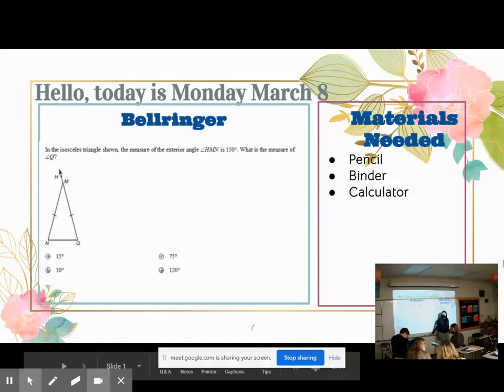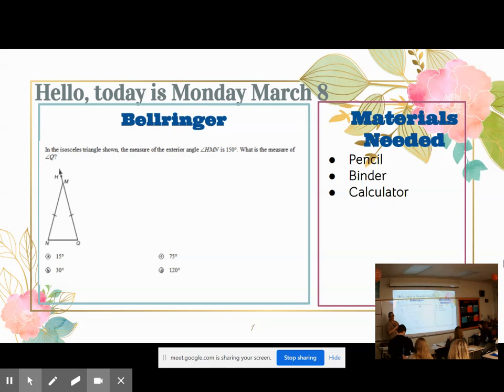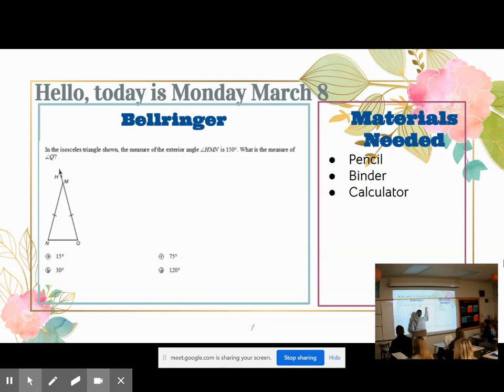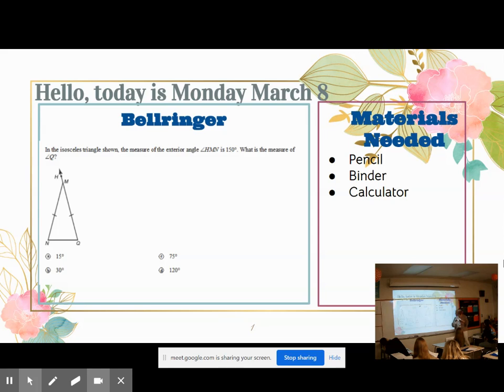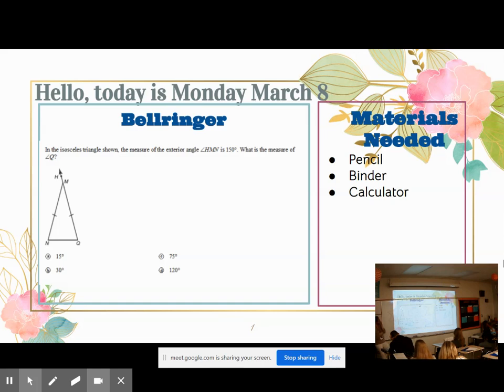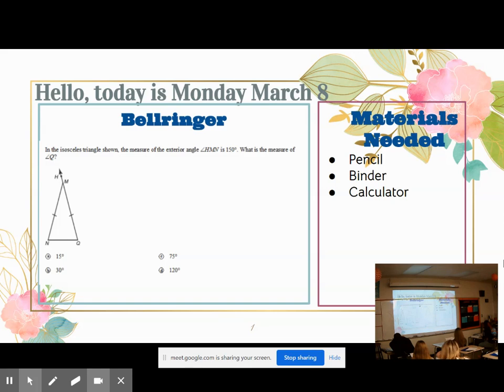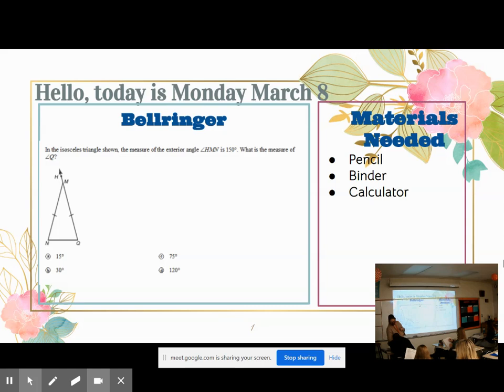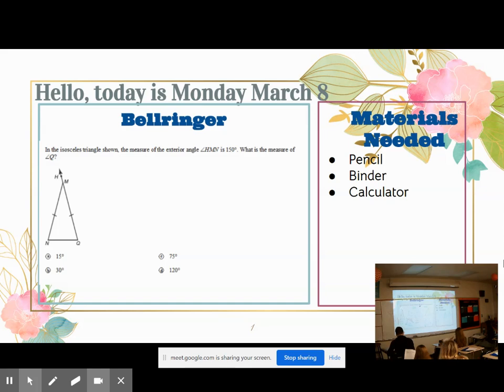3/8/21 1st Hour